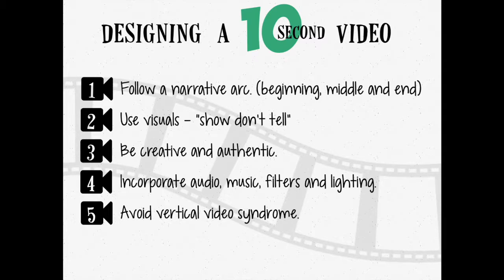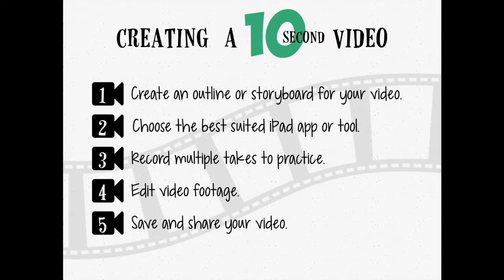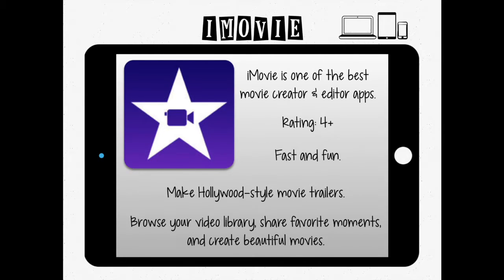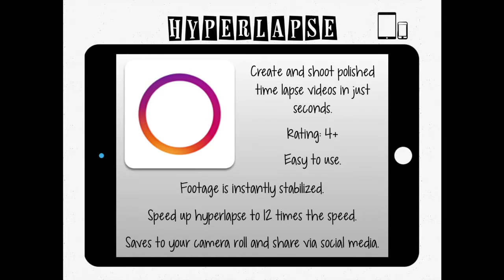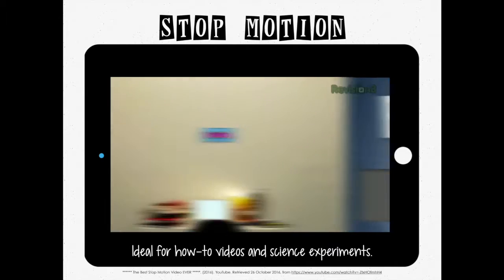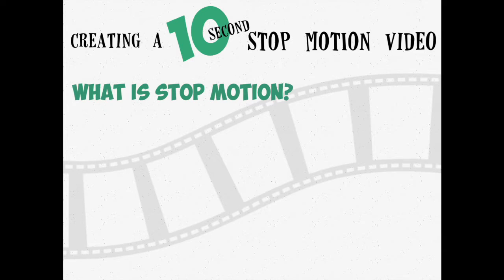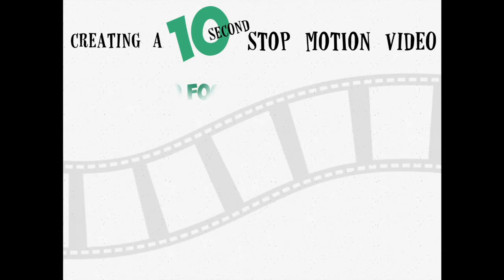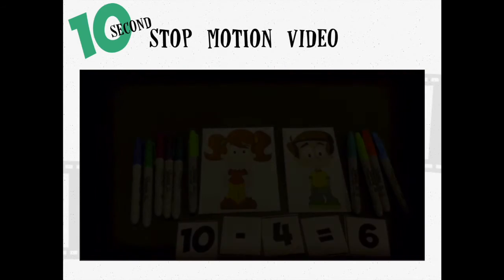Teched Out: 10 Second Videos